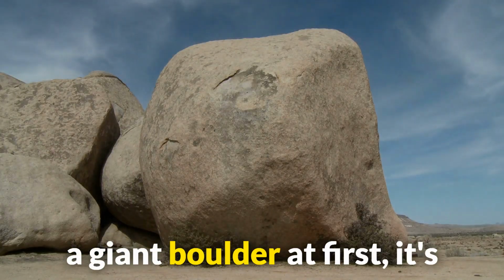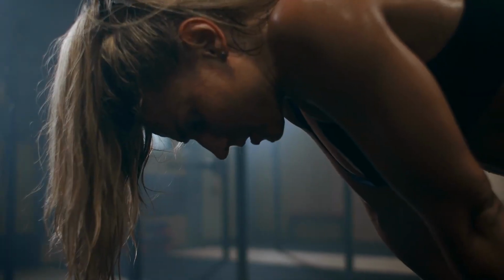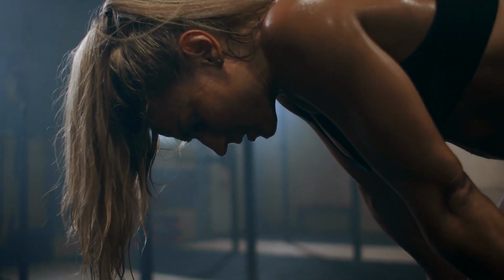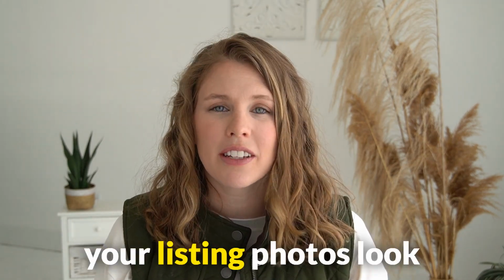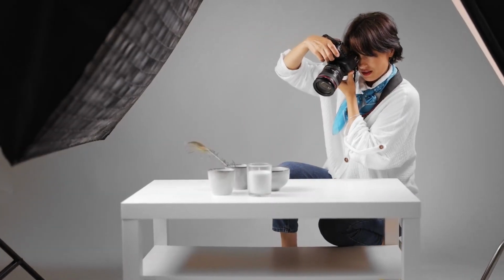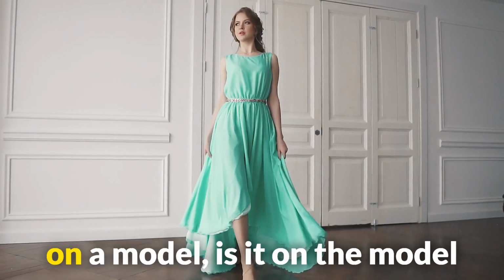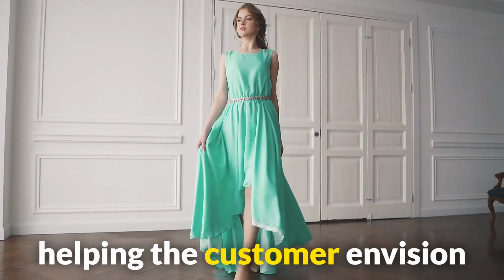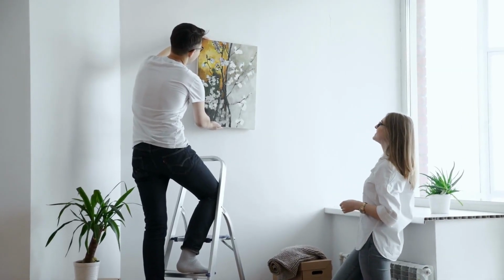Etsy Success: How to Get Your First 100 Sales | Ultimate Guide for Beginners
If you're a beginner Etsy seller looking to get your first 100 sales, you're in the right place. In this video, we'll walk you through step-by-step on how to achieve your first 100 sales on Etsy and start your online business off with a bang!

In this ultimate guide, we'll cover everything you need to know, from setting up your Etsy shop to optimizing your listings, promoting your products, and providing excellent customer service. We'll share practical tips, proven strategies, and insider secrets that will help you succeed on Etsy and achieve your sales goals.